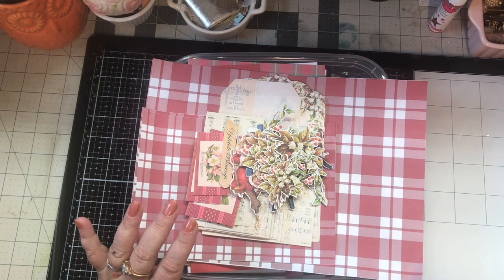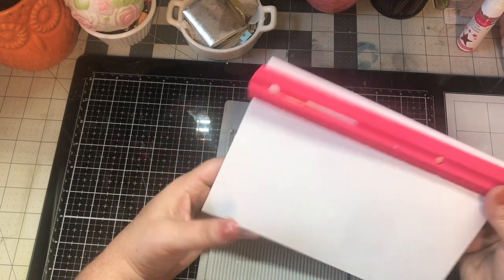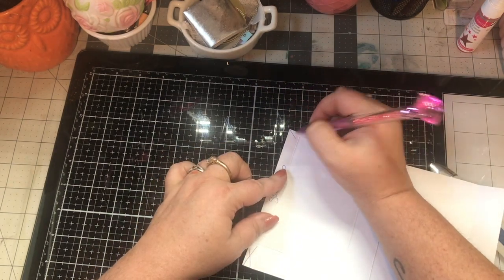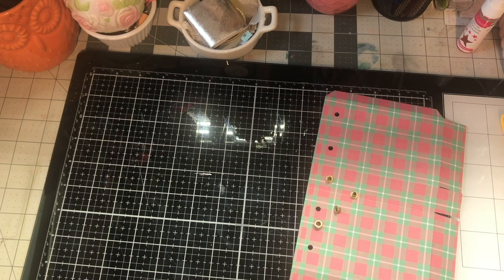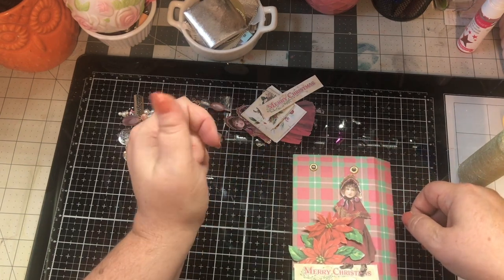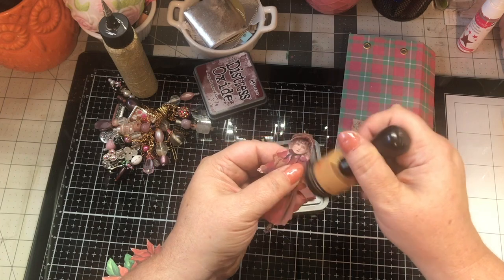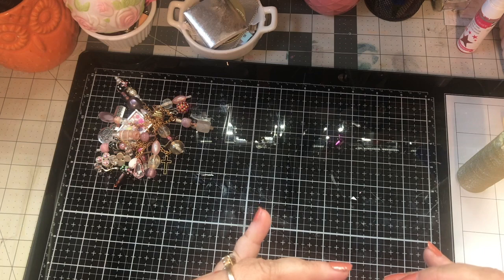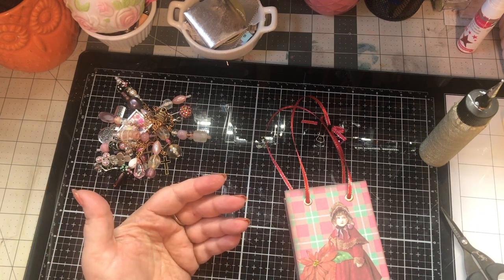Week 3 freebie Christmas project, Scrimping mommy project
Hello everyone, today I want to share a cute bag I made from the wk 3 freebie from scrimping mommy! such a cute printout.